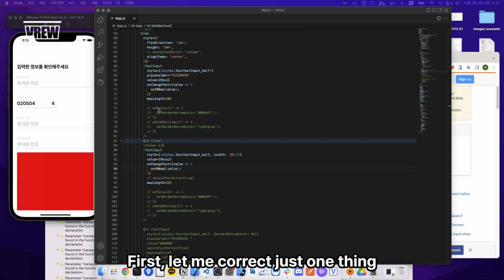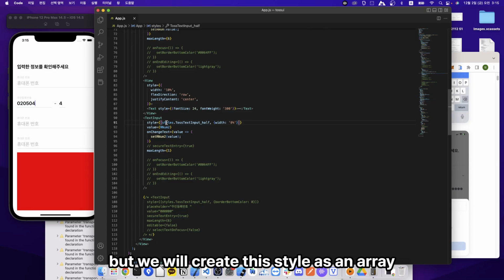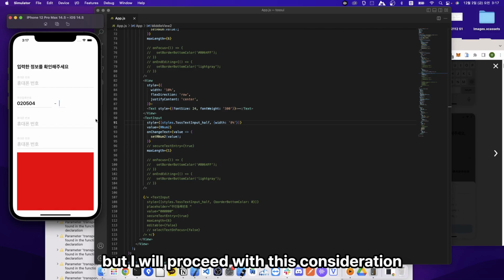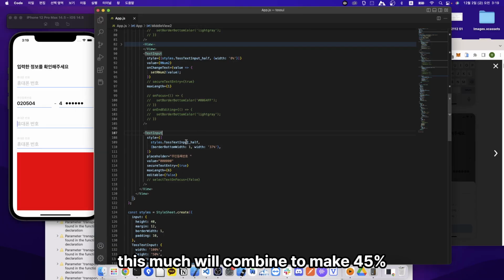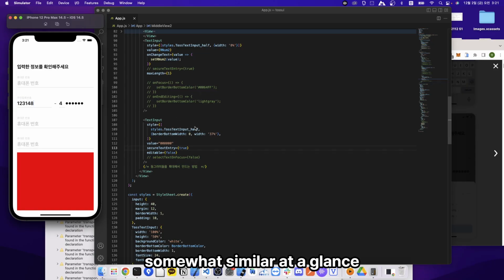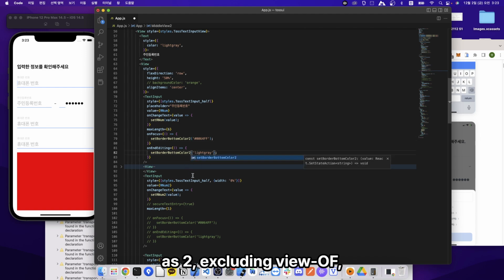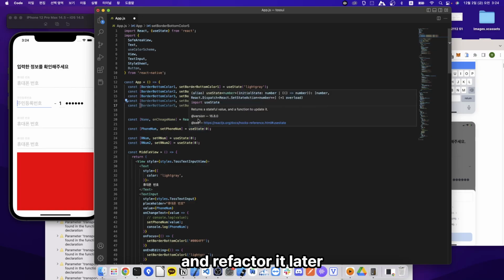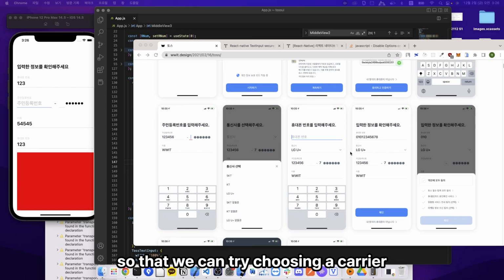React Native for Beginners in 2025 : Build FinTech App SignUp UI Use TextInput Component”- Part 9